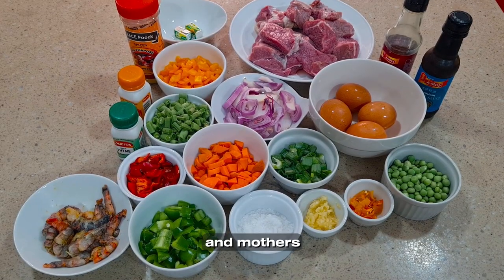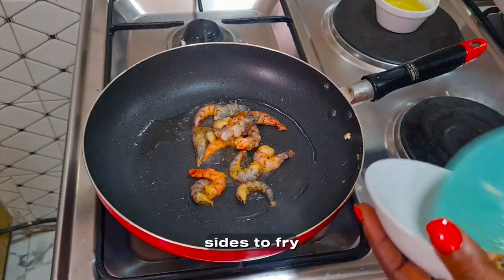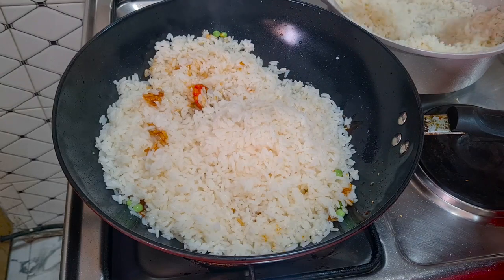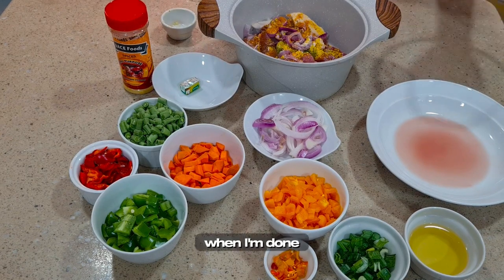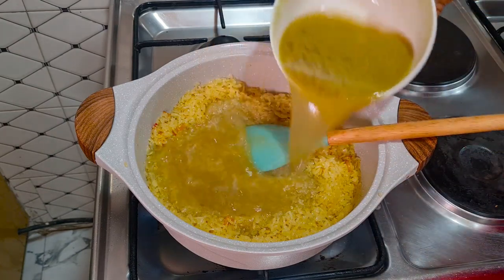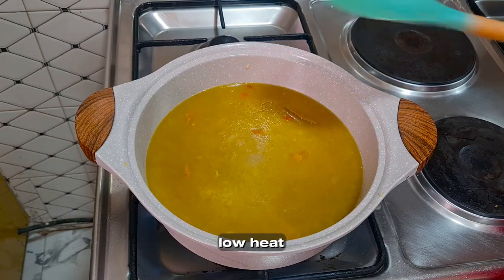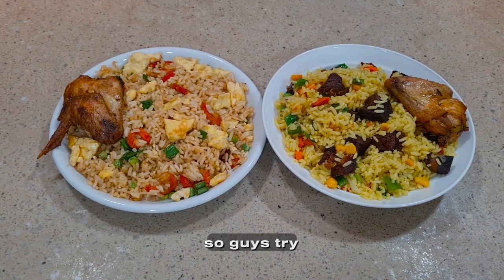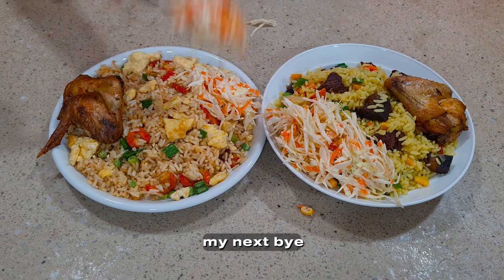MY SPECIAL CHRISTMAS RICE RECIPE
HELLO LOVELIES AS YOU CAN SEE THERE ARE TWO PLATES HERE, ONE IS BEEF VEGETABLE FRIED RICE AND THE OTHER ONE IS EGG FRIED RICE. HERE IS THE RECIPE;
EGGS (4)
PRAWN ( 1/2 CUP)
GREEN PEAS ( 1 CUP )
OYESTER SAUCE (4 CUPS )
VEGETABLE OIL ( 1 COOKING SPOON )
SALT ( ENOUGH )

   BEEF VEGETABLE FRIED RICE

GREEN BELL PEPPER ( 1 MED )
RED BELL PEPPER ( 1 MED )
YELLOW BELL PEPPER ( 1 MED )
SWEET CORN ( 1 CUP )
GREEN BEANS ( 1/2 CUP)
ONIONS ( 1 SMALL )
CARROT ( 1 LARGE )
CUBES ( 2 )
SALT ( ENOUGH )
CURRY POWDER ( 1 TABLESPOON )
THYME ( 1/2 TABLESPOON)
COOKING OIL ( 1 COOKING SPOON )
SCOTCH BONNET PEPPER